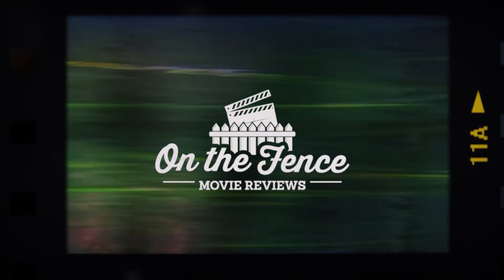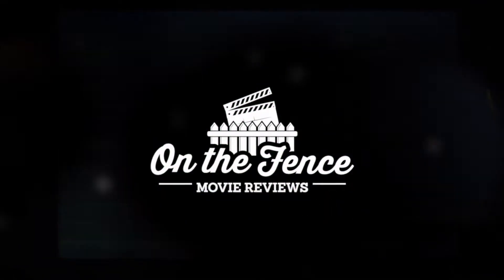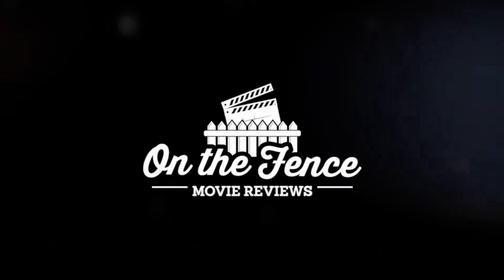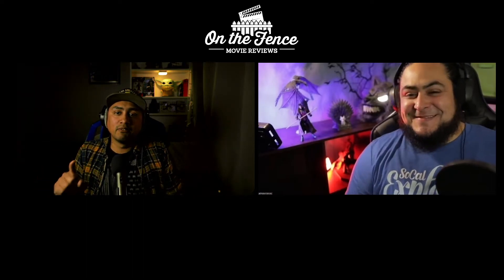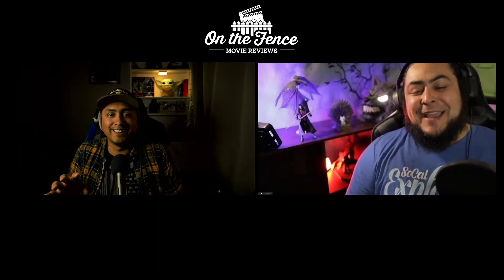Justice League The Snyder Cut - Movie Review! (Spoilers)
Today we'll be reviewing Justice League The Snyder Cut!